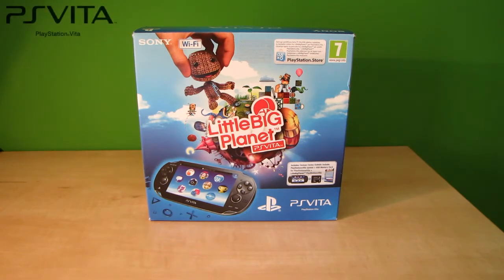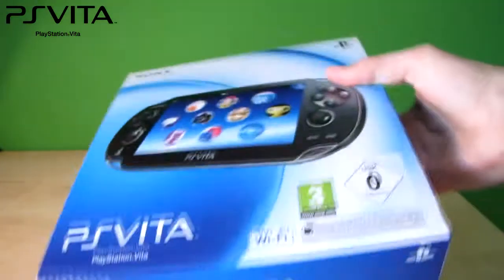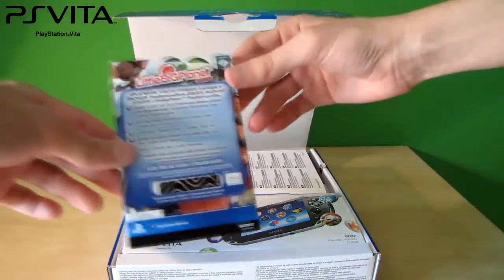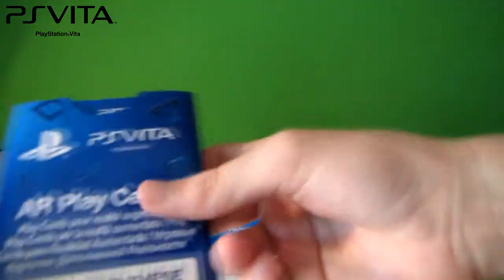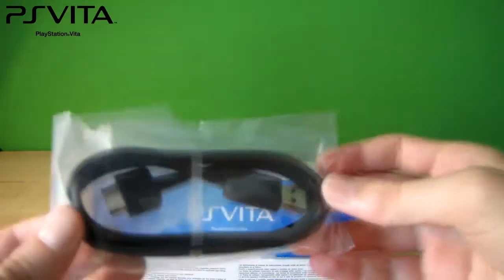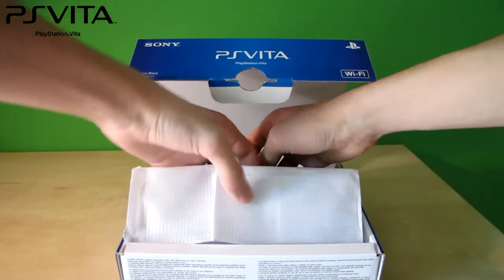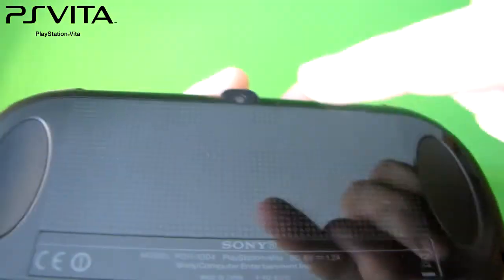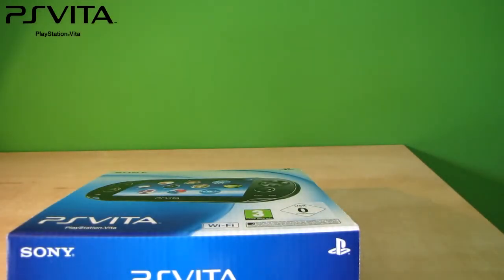PS Vita - unboxing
Unboxing of Little Big Planet version of PlayStation Vita which also has 4GB memory card included. First video in a brand new PS Vita video series which are going to be available on my channel.  READ ON ...